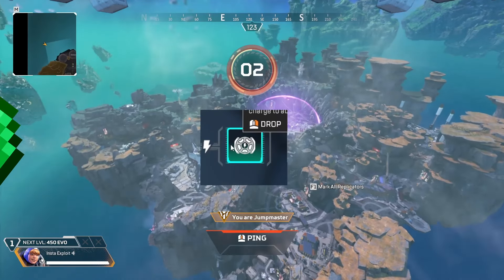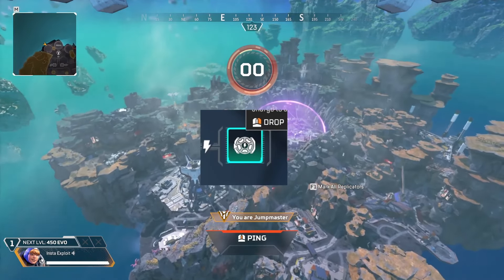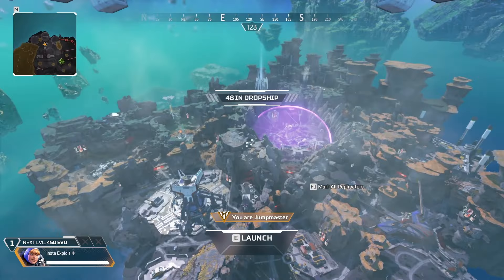*patched* HOW TO CRASH THE SERVER WITH GREEN EVO SHIELD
sub to goldheart: @RealGoldHeart

also just wanted to say I don't know who found the shield glitch that lets you crash the game but if somebody knows who tell me in comments